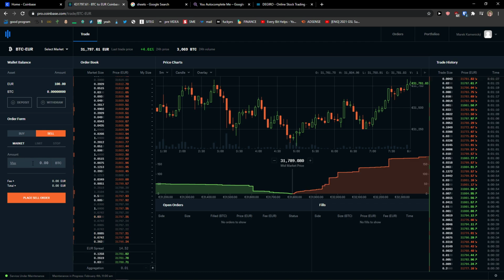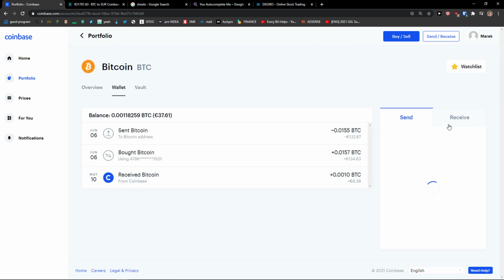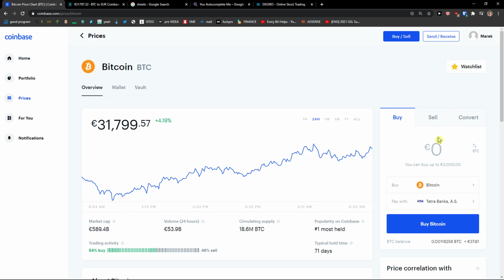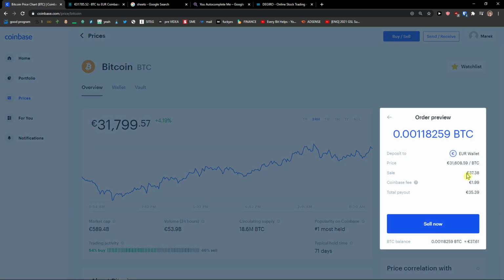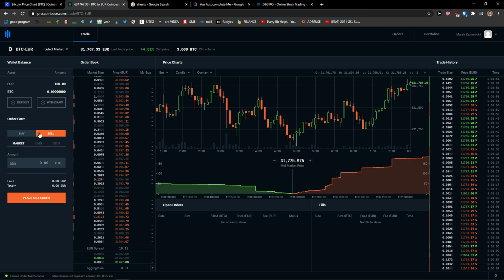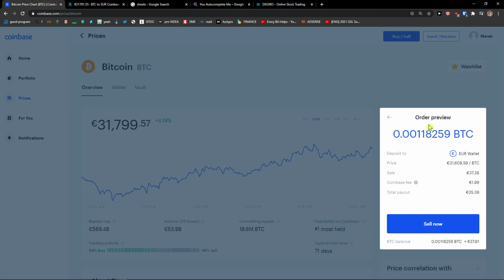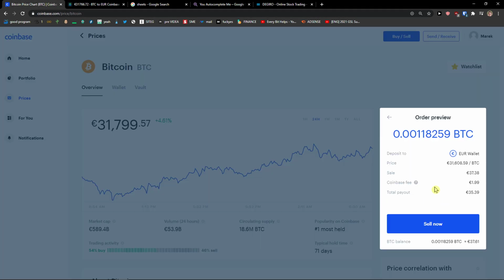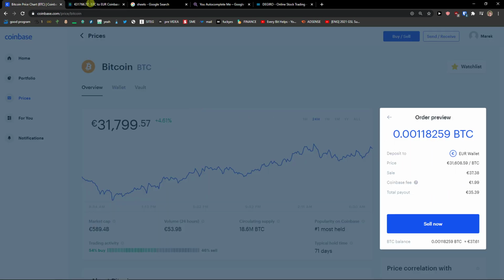How To Convert BTC to USD On Coinbase 2022 (LOW FEES)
In this video you will find out How To Convert BTC to USD On Coinbase

GET AMAZING FREE Tools For Your Youtube Channel To Get More Views:
Tubebuddy (For GROWTH on Youtube):